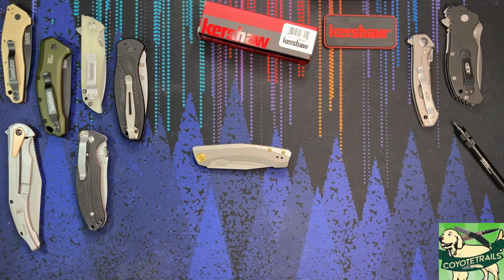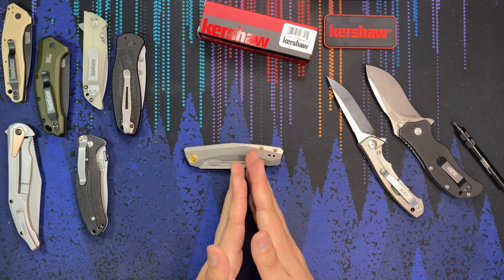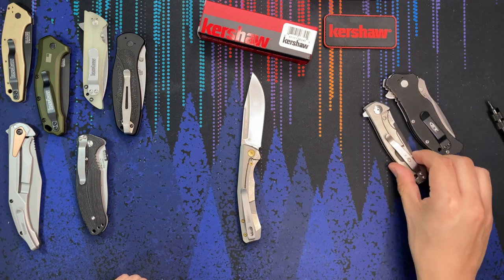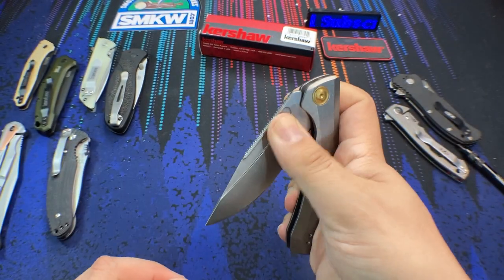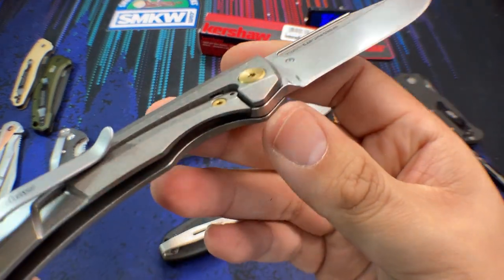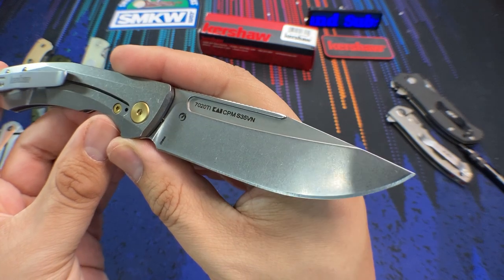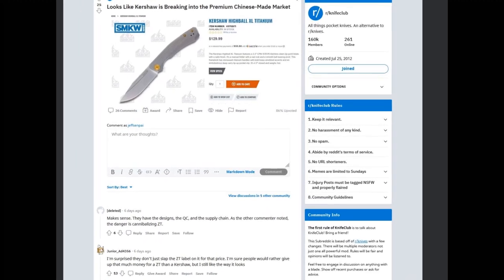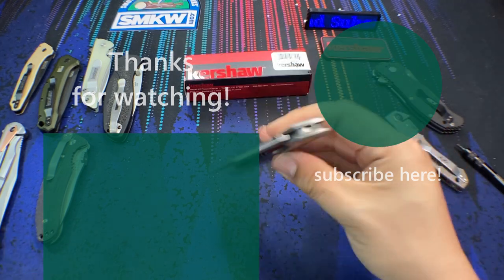The Kershaw Highball XL in TITANIUM - upgraded model - I hope this is a new trend!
Here is a exclusive run from SMKW!
The Highball and Highball XL are not new models, but here we have an interesting idea - upgrade a popular Chinese-made Kershaw with higher end materials. Aim for the people who can't afford a Zero Tolerance - but still want premium steels and materials that are not offered in the USA made Kershaw line. The 7020TI
I think there is a lot of room for growth here - What do you think?

And of course it's out of stock by the time I buy it, and make a video of it, but if and when it comes back, here is the link: